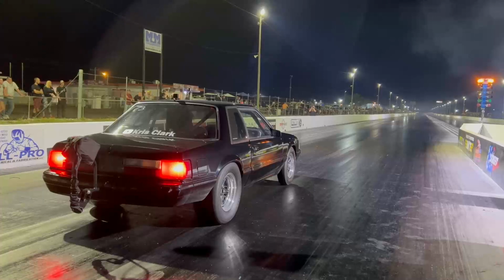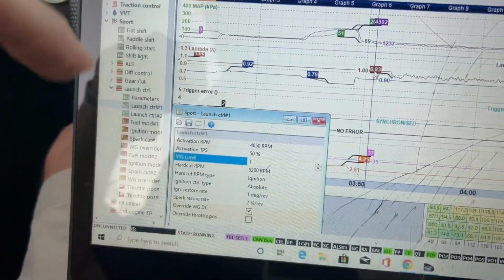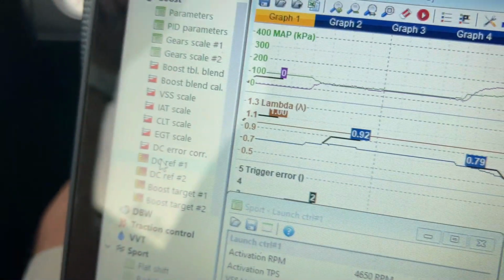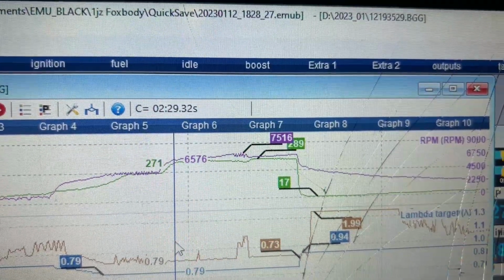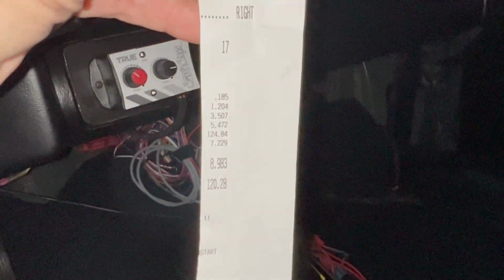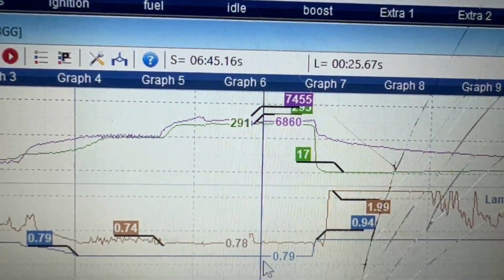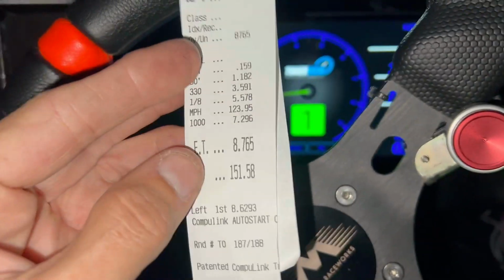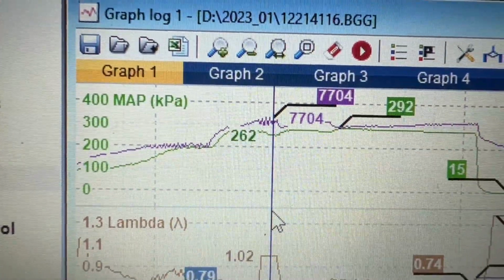2JZ Fox Body Keeps Getting Faster! 1.18 60ft. Chat GPT Wrote This Title To Get 1 Million Views. LOL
First time back to the track after the car tried to flip over in October.
I made a few changes to the suspension and moved weight around, and now the 60ft is much more consistent without the huge wheel stands.